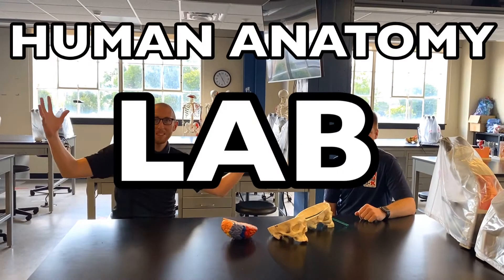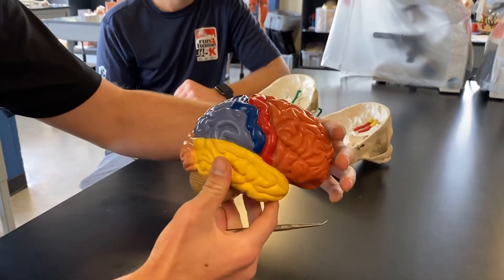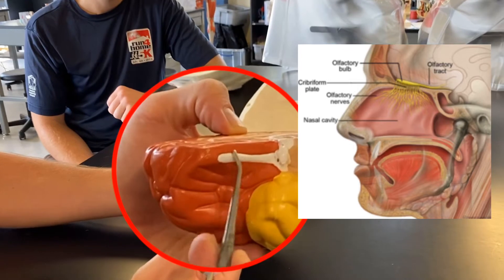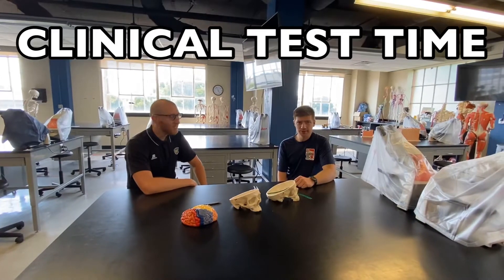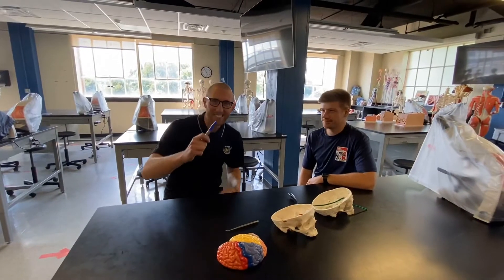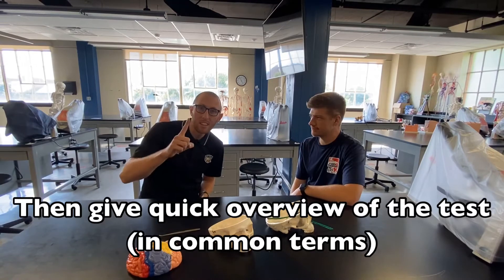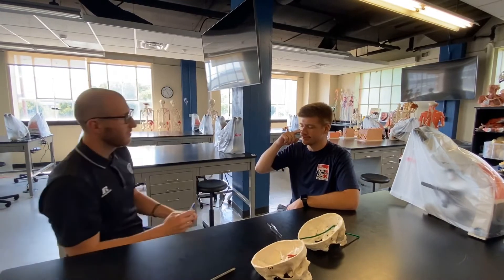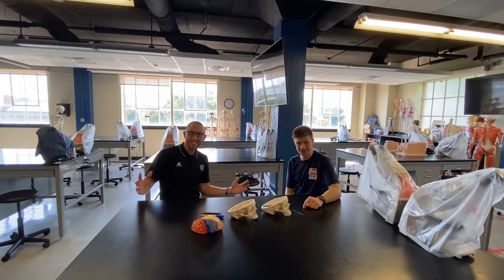Olfactory Nerve Video - Human Anatomy - Ohio University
Olfactory Nerve - Human Anatomy - Ohio University

This video includes:
Olfactory Nerve Definition & Function
Where it is at on the skull
Where it travels through on the brain
And how to test for the olfactory nerve

Feat. Kyle Corbett

Song: Dueling Banjos